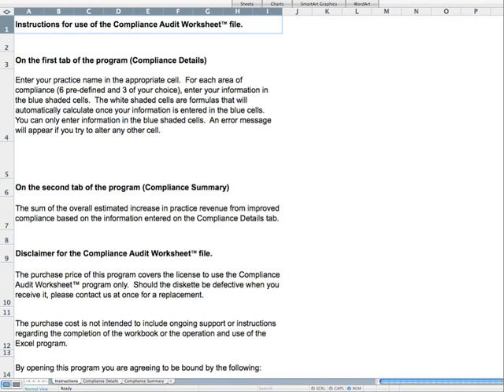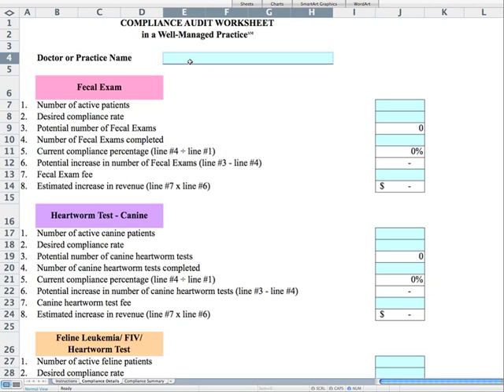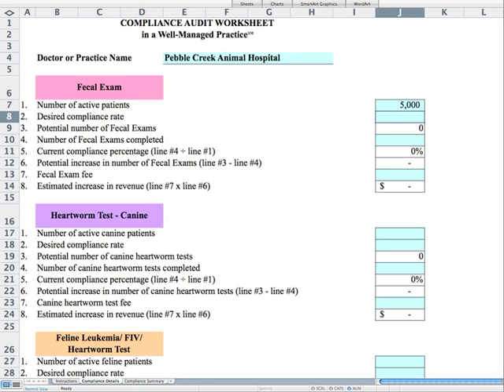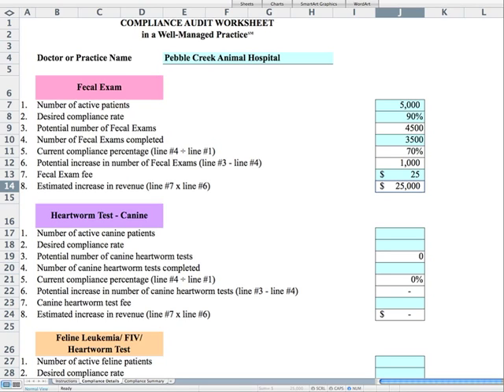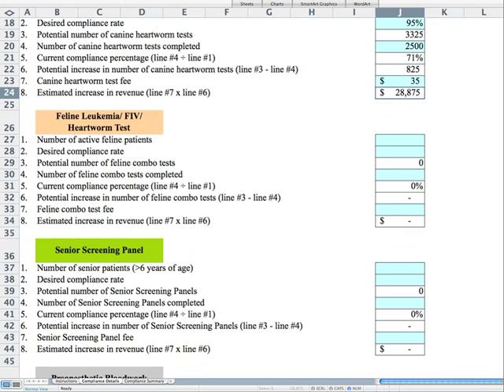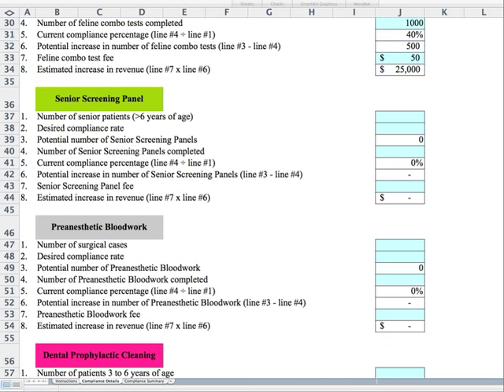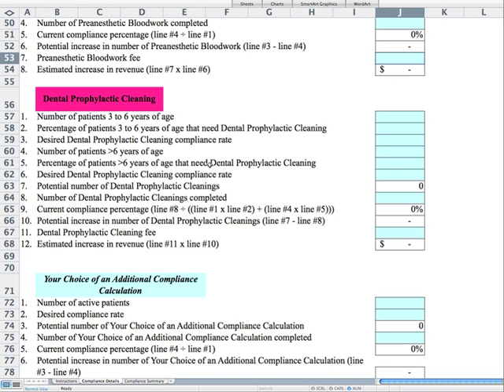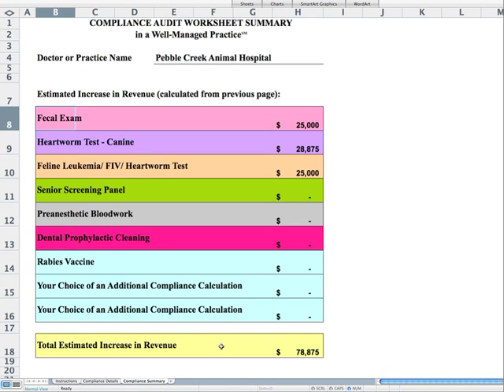Denise Tumblin Compliance Audit Worksheet Discussion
tumblin